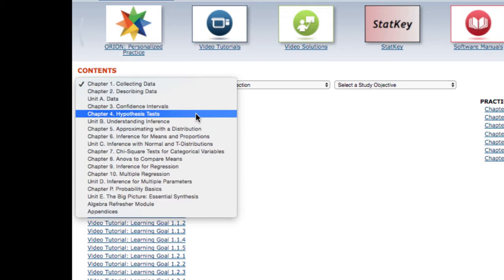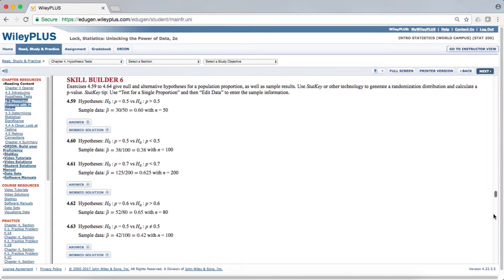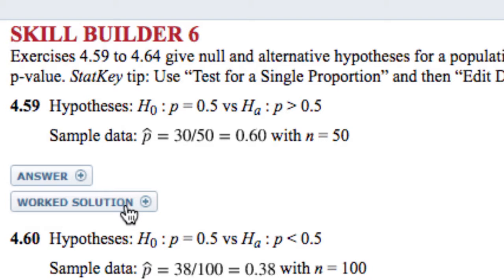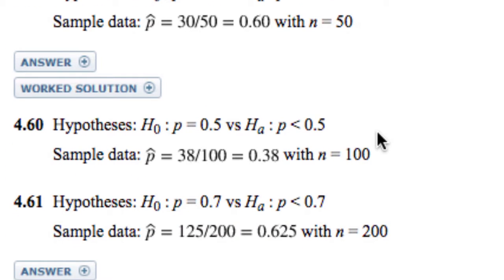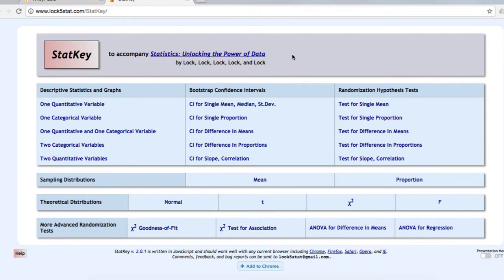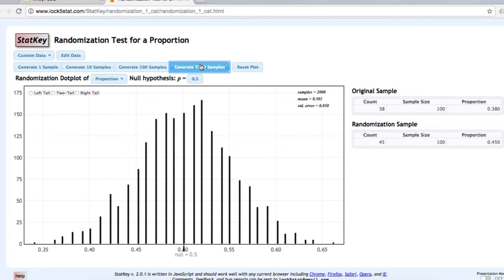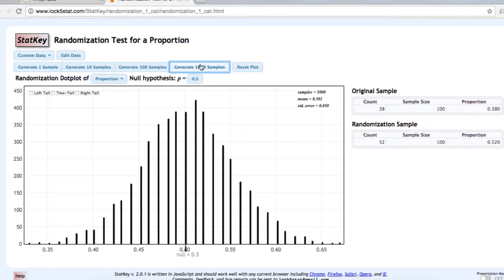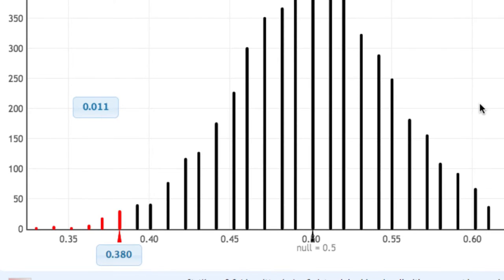WileyPLUS Chapt 4 Sect 2 Question 60